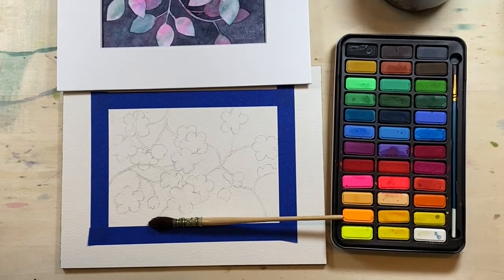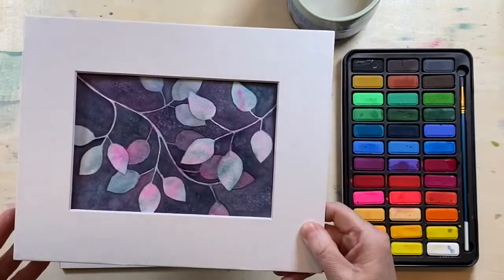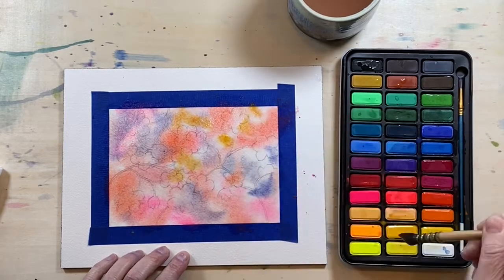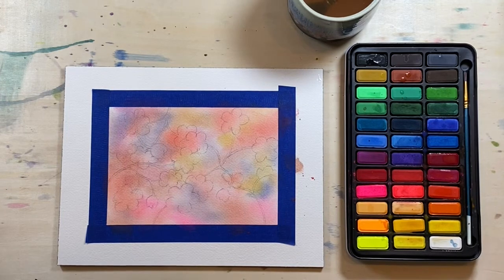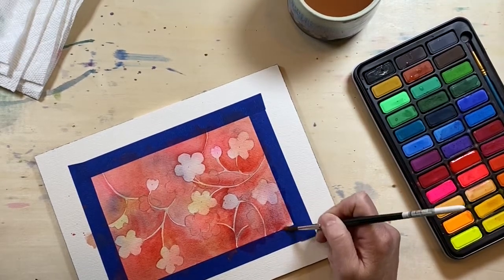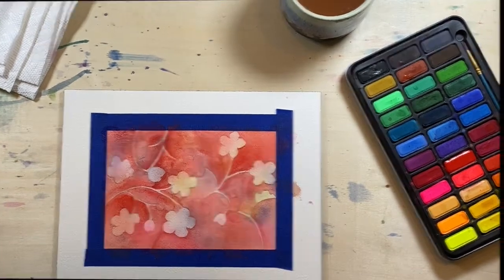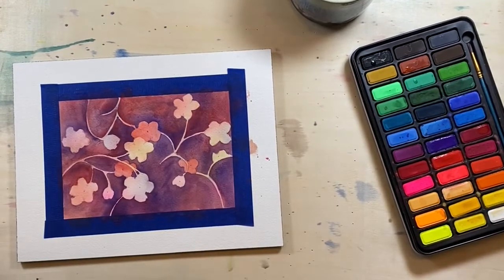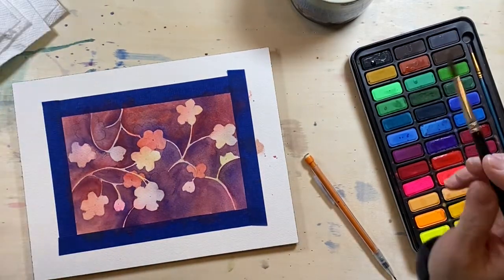Using Negative Space to Paint Watercolor Flowers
For those of you who like to paint details, you’ll love this tutorial on negative-space painting.

Learning to paint the negative space of a subject is a great skill to work on, as it requires a lot of planning as to what places on your painting should remain untouched.

I use the negative-space painting technique often, especially when working on a commission that has a particularly large amount of trees, shrubs, and flowers.

So, pick a few of your favorite colors and paint along with me!